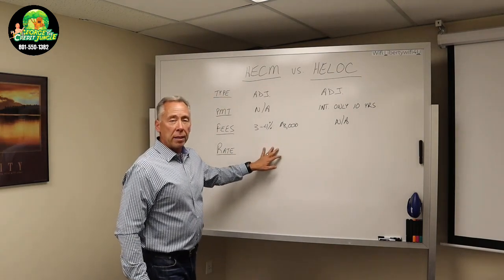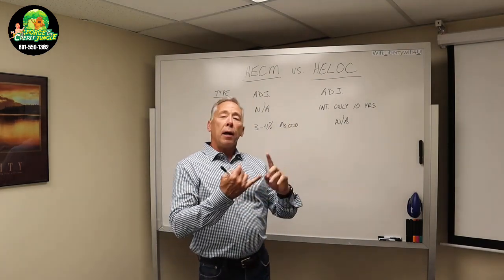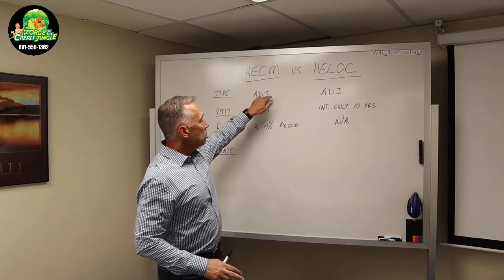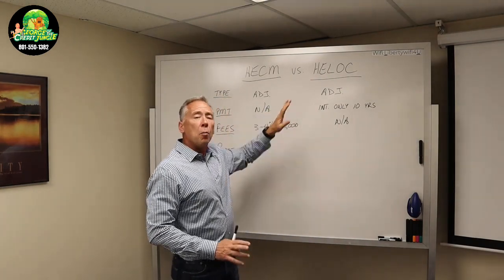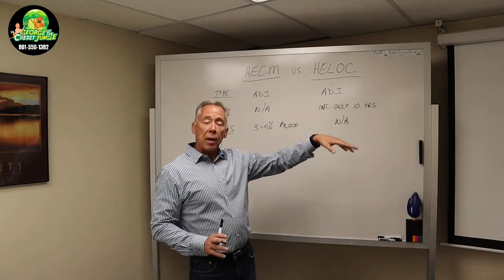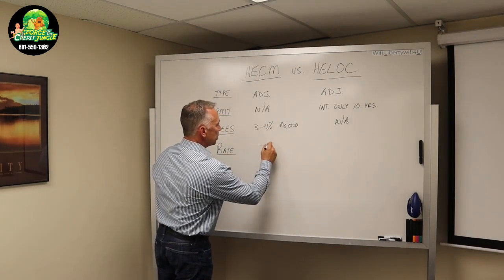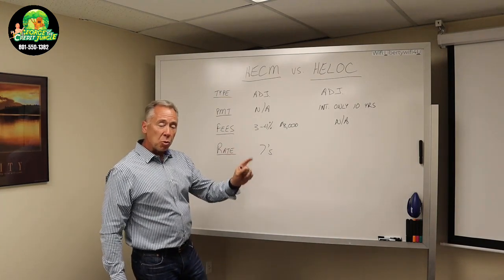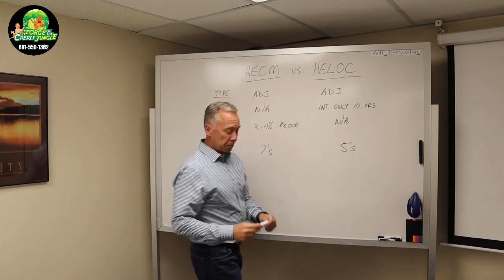Part 2 - HECM vs. HELOC - How a reverse mortgage compares to a traditional line of credit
This is the 2nd video in a series where I lay out the numbers.  In this example the borrowers own the home free and clear and are looking for some cash in the form of a line of credit.  A HELOC (home equity line of credit) and a HECM (home equity conversion mortgage) both offer this feature.  So what is the difference?  The main difference that is pitched to borrowers is that the HECM does not have a payment and never will so long as the borrowers occupy the home.  But are there any other benefits besides not having that payment?  The answer is yes, and it is the cost of the money.  This video compares the cost of the two loans over time, that cost is quite substantial.